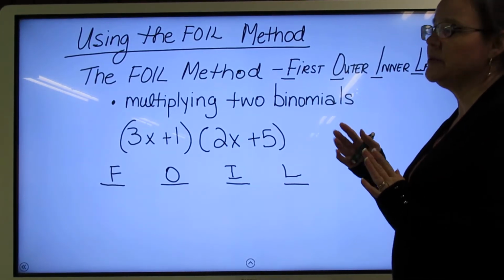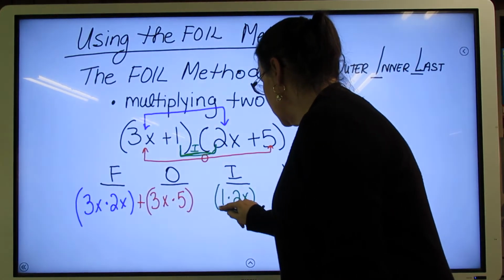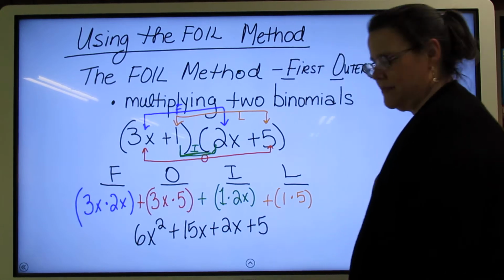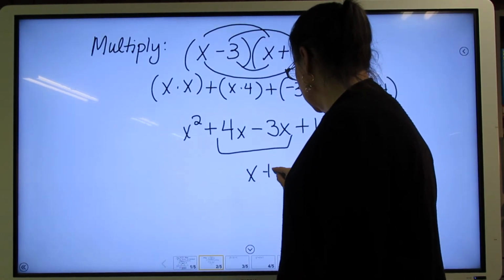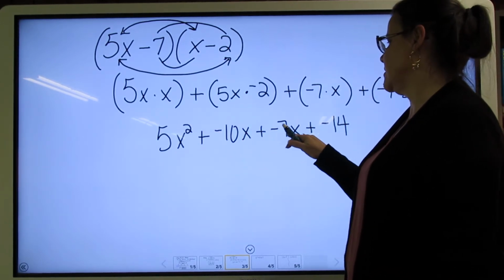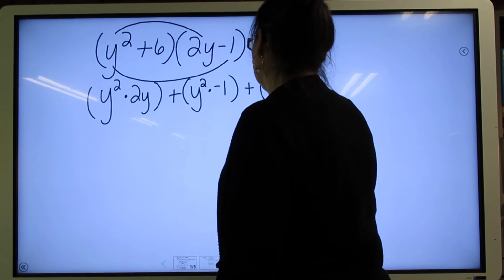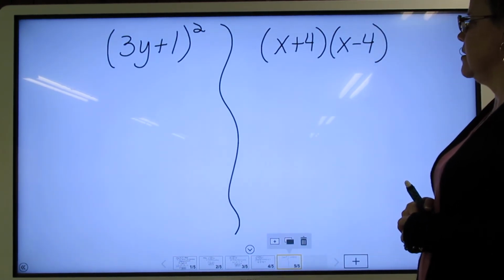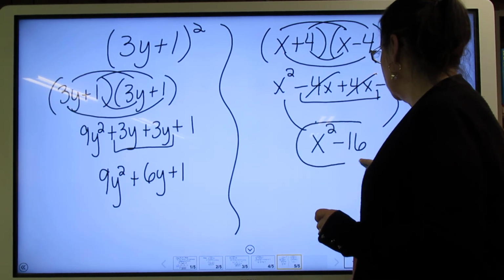FOIL Method (multiplying 2 binomials)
How to use the FOIL Method